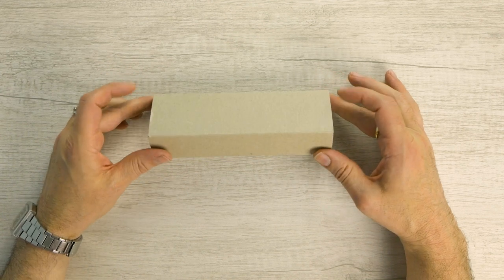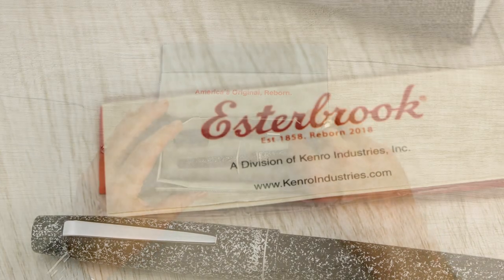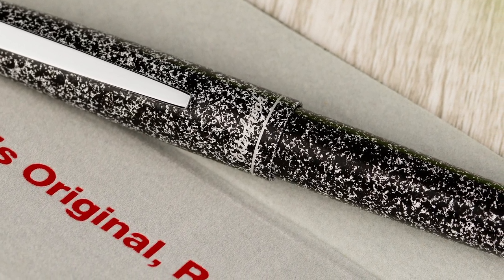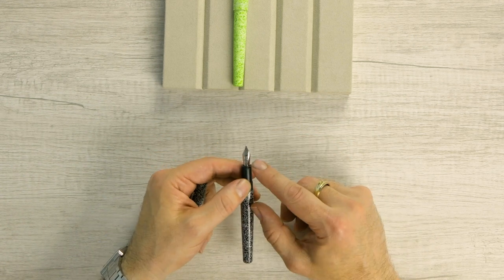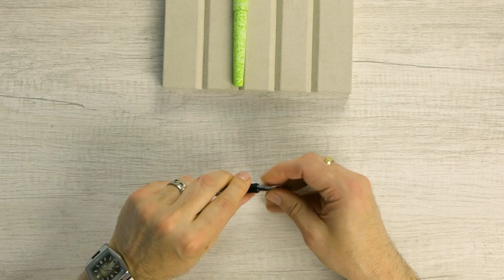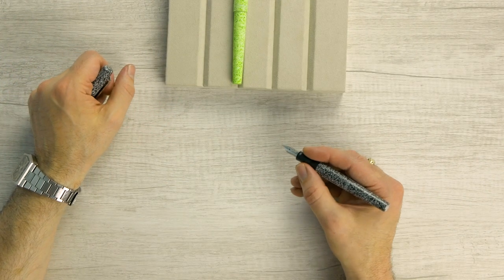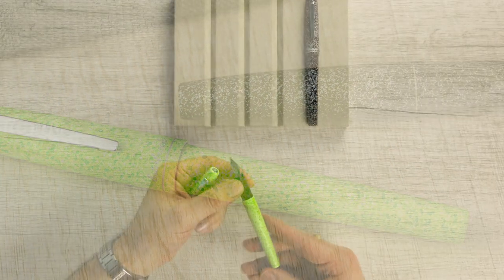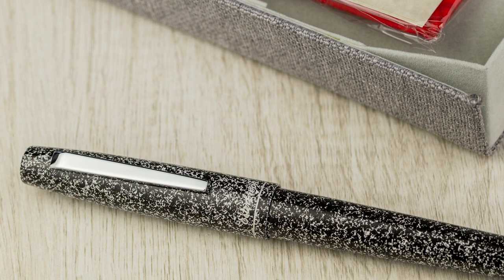Esterbrook Camden Composition!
Brian shows off the Esterbrook Camden Composition!